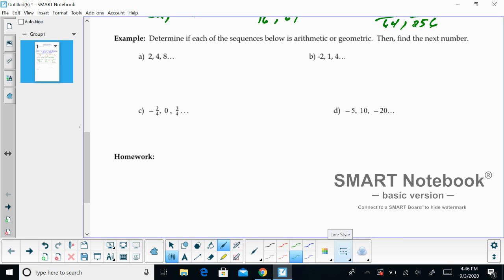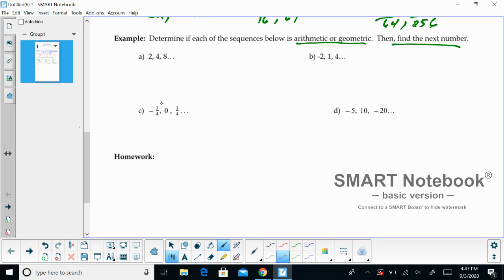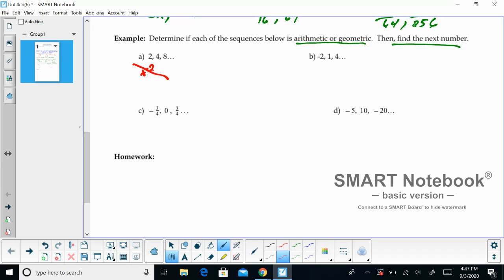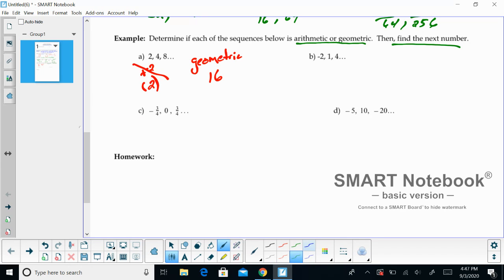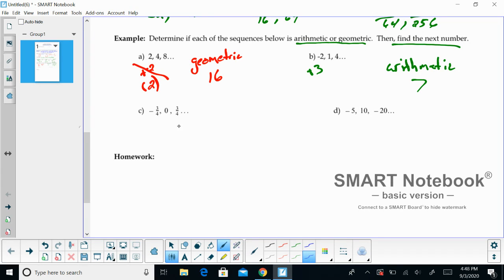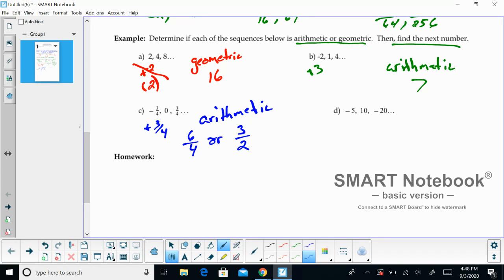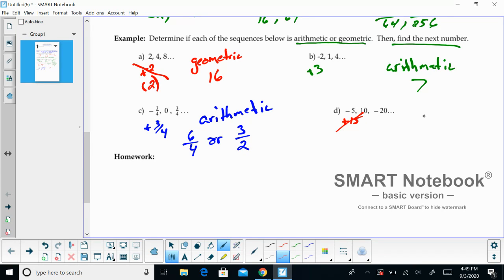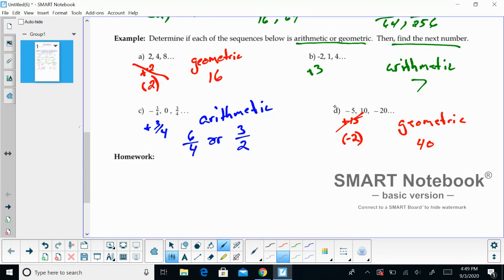1.6 Arithmetic and Geometric Sequence: Find